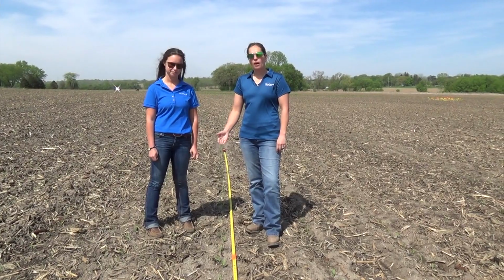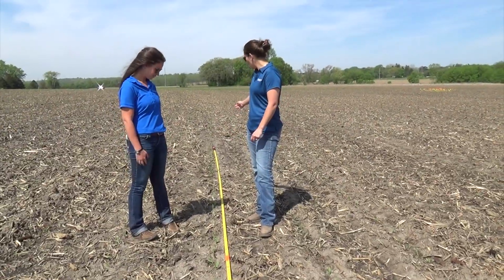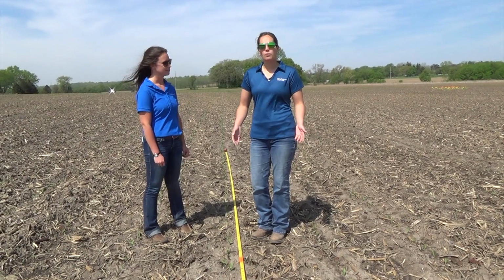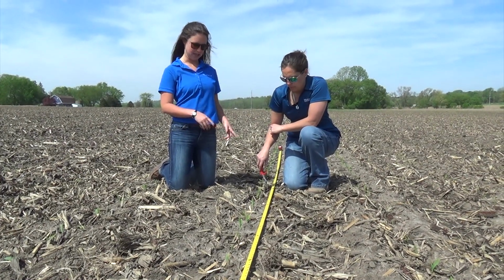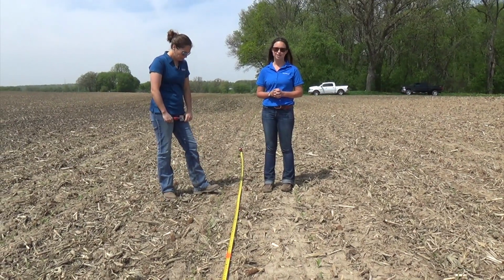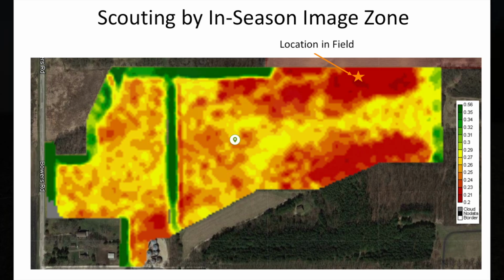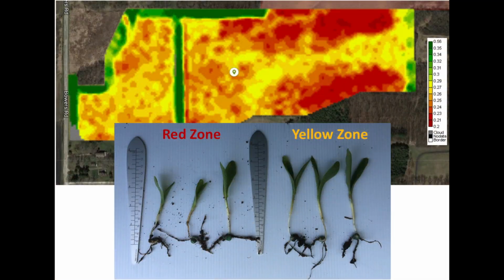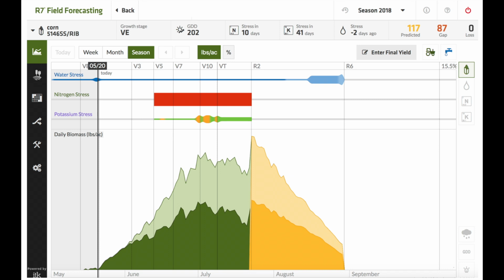FFT Early Ground Truthing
Watch as WinField United Seed DSM, Lindsey Drought and Associate, Carly Edge walk through early season ground truth measurements on a Field Forecasting Tool Field.